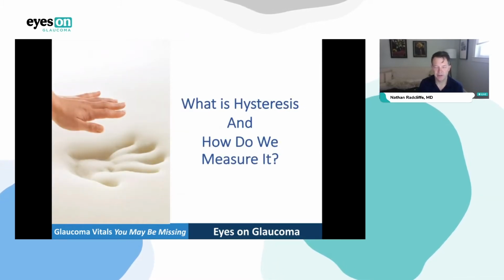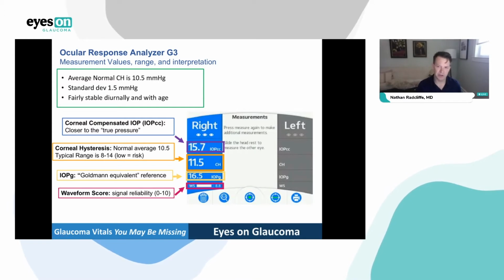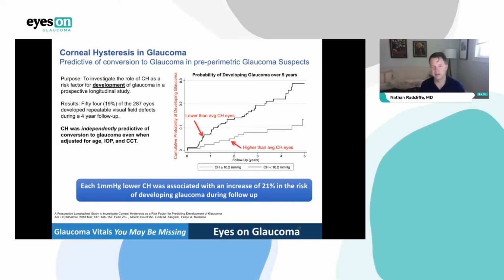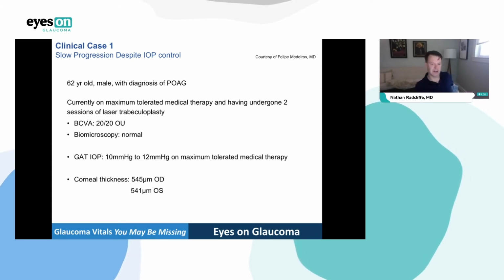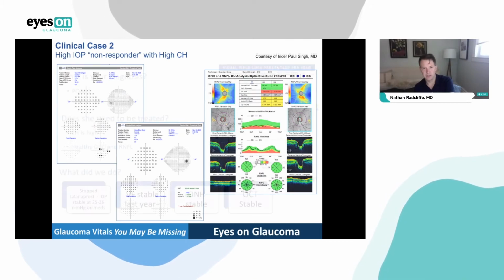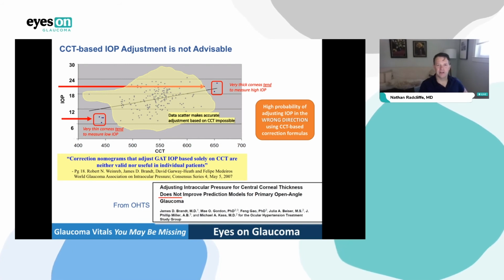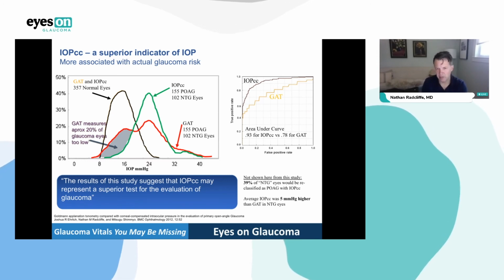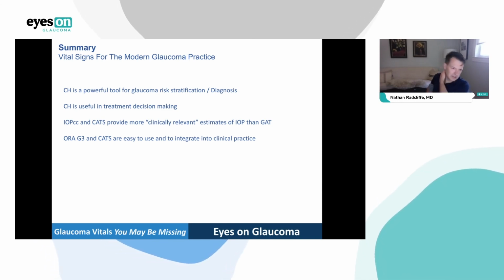Eyes on Glaucoma: Corneal Hysteresis/IOPcc, Glaucoma Vital Signs You May Be Missing, N Radcliffe, MD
In recent years our understanding of the cornea’s role in glaucoma has evolved substantially.  Initially thought to only impact IOP measurement accuracy, we now know that the cornea itself provides us with independent information related to glaucoma risk. Properties such as corneal hysteresis are now considered to be essential in glaucoma risk assessment.  In addition, corneal biomechanical properties influence tonometer accuracy more than corneal thickness alone - and modern tonometry methodologies are capable of overcoming these complex variables.

Nathan Radcliffe, MD, of New York Eye and Ear Infirmary, New York Eye Surgery Center is a board-certified ophthalmologist specializing in glaucoma and cataract surgery.

Dr. Radcliffe is regarded as a leader in the field of glaucoma. Having worked closely with industry and other researchers for more than 15 years, Dr. Radcliffe is among the most knowledgeable people in the world on the subject of corneal biomechanics and the role of these properties in glaucoma decision making. More recently he has become one of the world’s foremost authorities on minimally invasive, “microincisional”, glaucoma surgery.

Dr. Radcliffe has published dozens of peer-reviewed publications and is editor of Glaucoma Physician Magazine. He is committed to teaching others, from residents to experienced surgeons alike, and has given hundreds of lectures to thousands of Ophthalmologists and Optometrists in 40 states and over a dozen different countries.